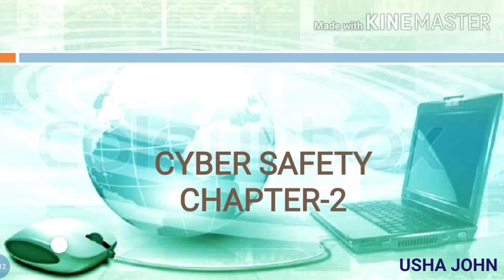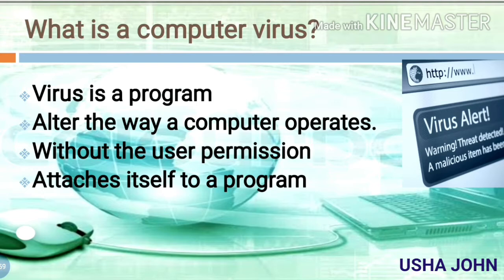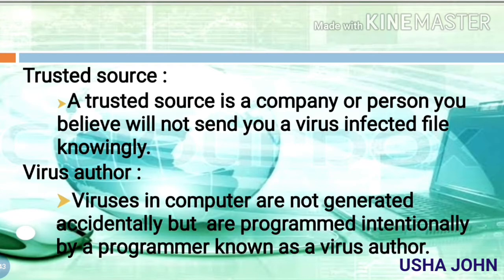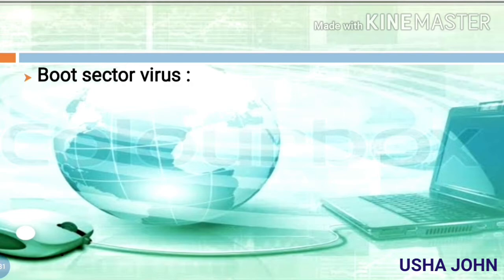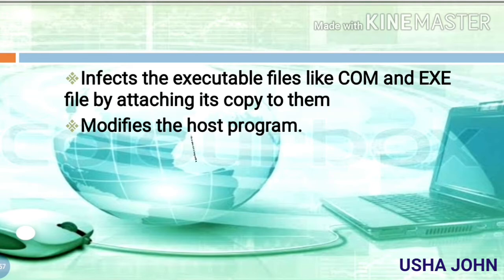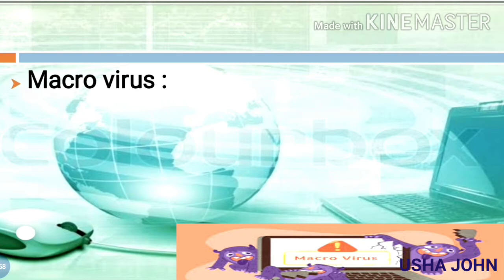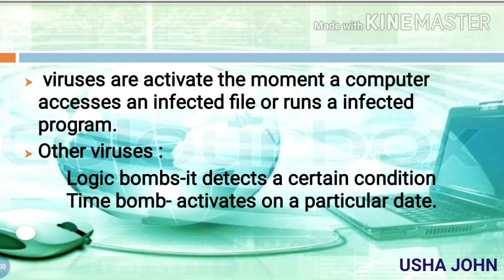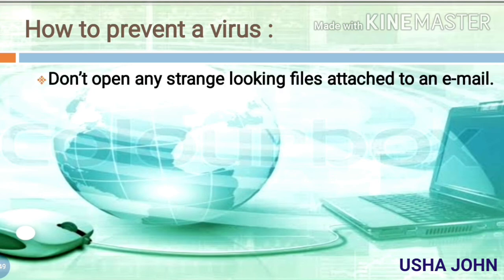COMPUTER SECURITY,CHAPTER-2, CLASS-7.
Computer Security,Chapter-2,Class-7,Part-A